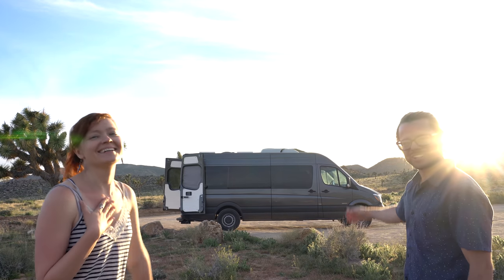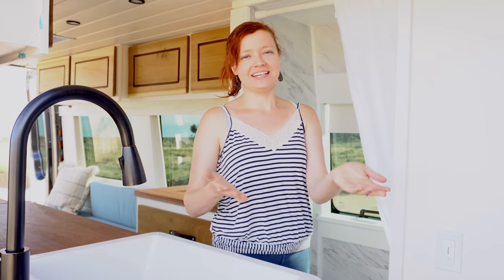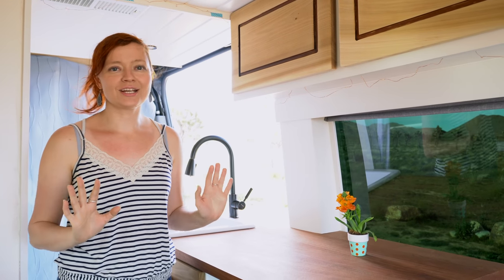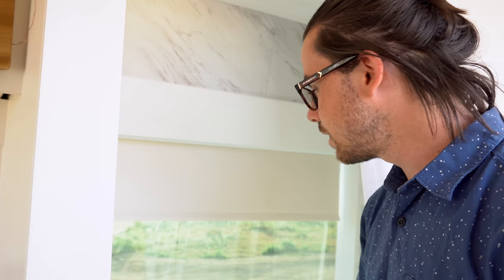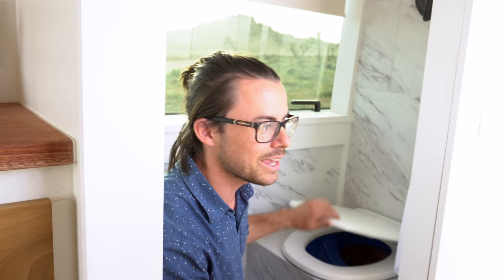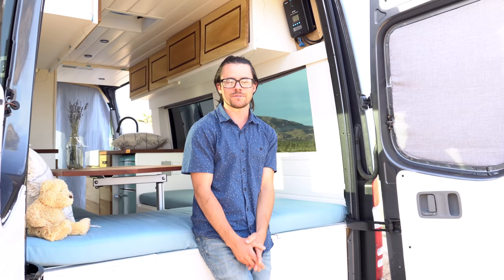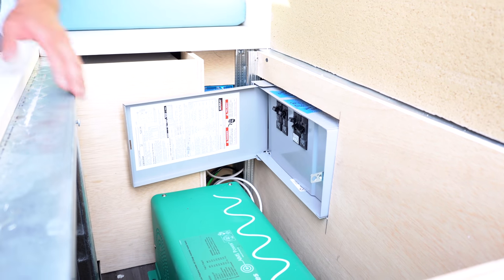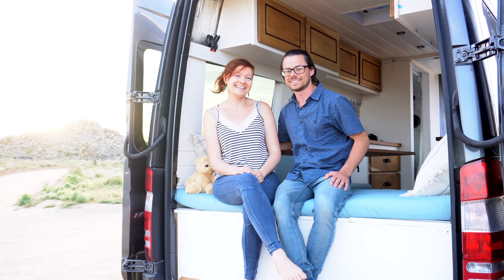VAN LIFE TOUR | Self Converted Off-Grid Mercedes Sprinter Van with Full Bathroom & Natural Materials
We self-converted our Mercedes Sprinter 170 wheel base passenger van into a tiny home on wheels. Check out our van tour with full size kitchen, bathroom and king size bed!

Hello, I am Yulia! I am a Life & Wellness Coach. I'm converting Sprinter 144 into a non-toxic tiny home on wheels. I spend a lot of time outdoors, hiking, traveling in my van, getting grounded and connected. I also love DIY projects - anything healthy, sustainable, and creative!

Follow me for van life, van conversion, nature inspiration, travel, DIY, natural living, life coach guidance, healthy wellness practices. I love to inspire others to live a healthier and happier life, follow dreams, and connect with nature in a mindful way.
GET COACHED BY ME: Book 20 minute free introductory session with me

LINKS:
Healthy sustainable items I love on Amazon

Be well and healthy!!
You will see videos with beautiful nature destinations, healthy home recommendations, and creative wellness recipes.

If you are working on building your own van, we compiled an awesome list of products we highly recommend.

Here are some items that made this home come together:
Solar Panels
Charge Controller
LED Lights
Fresh Water Tanks
Water Heater
Shower pan
Fan-Tastic Fan
Door Locks
String Lights